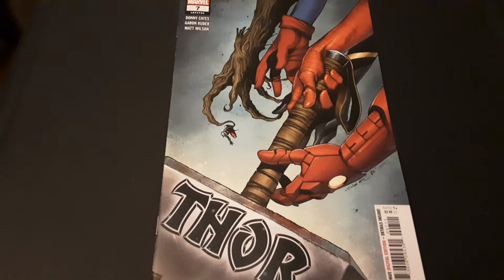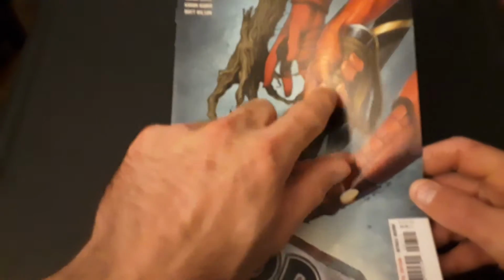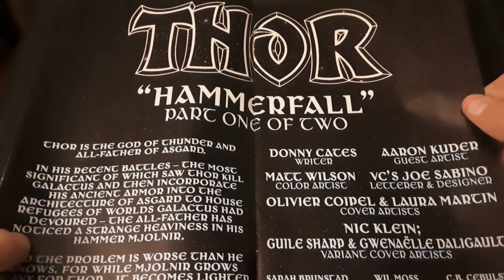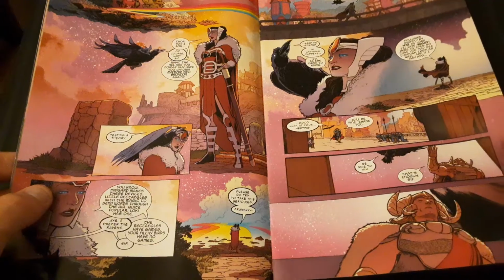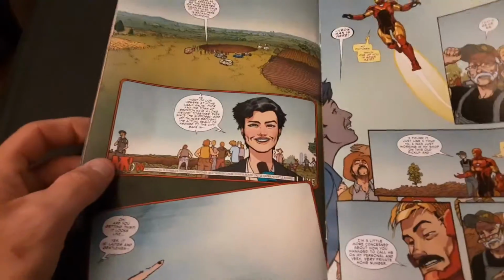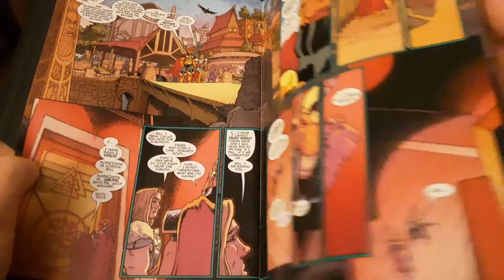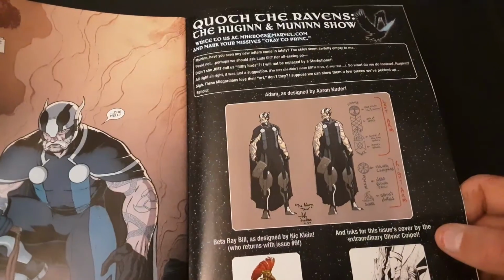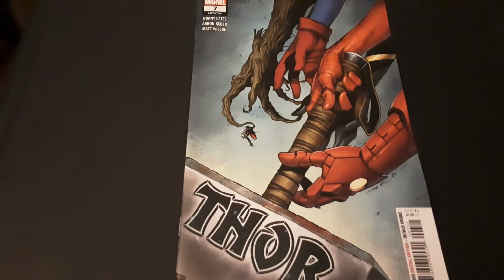Thor #7 - Positivity and Comics Review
I was a bit let down by this issue of Thor as both the story and artwork take a break from the epic cosmic adventure that started in the first six issues. Thor #7 is written by Donny Cates with artwork by Aaron Kuder with Thor essentially taking a break from his battles talking to Beta Ray Bill and planning out their next adventure. Let me know your thoughts on this issue and Thor so far in the comments down below!